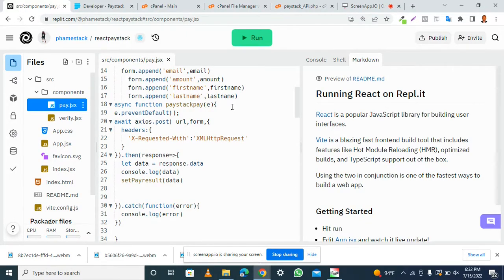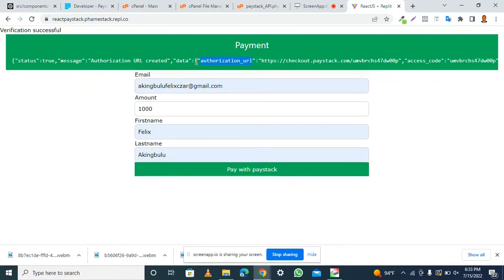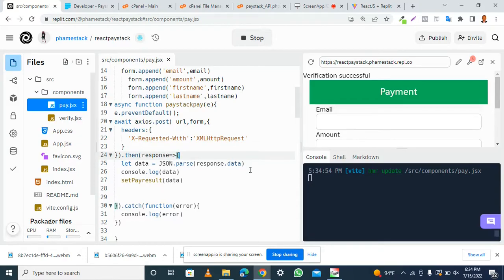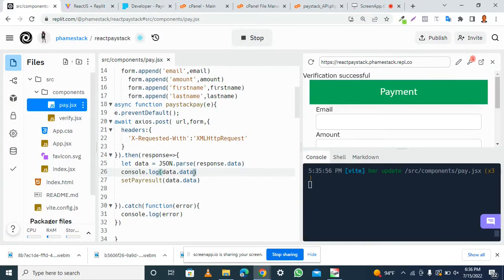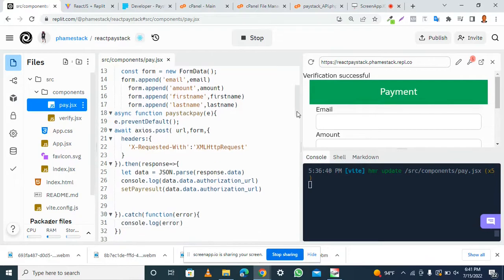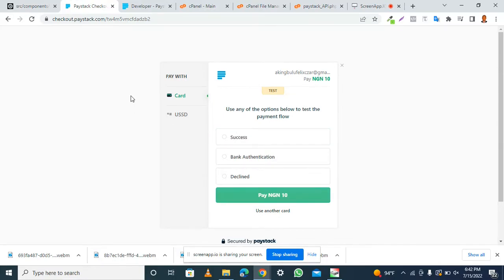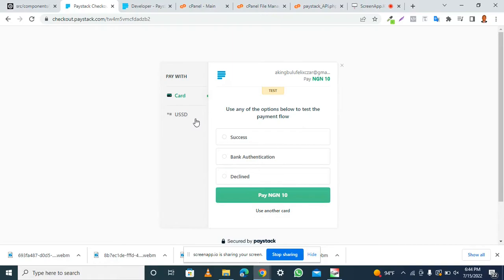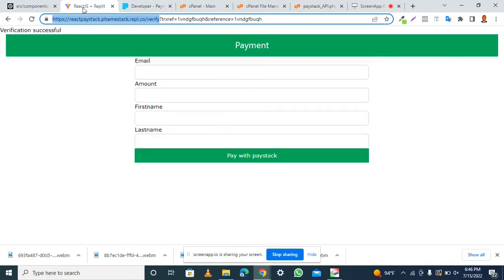How to securely integrate Paystack API into your react app to accept payment -PART 6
In this series, I am going to show you how you can securely integrate Paystack API (initialize and verify payment) into your reactjs apps to accept payment. When you fill out the form and hit the pay button, the authorization url is generated for the customer and the customer is redirected to checkout page on paystack website, after which the customer can input the card details then make payment. The user will be redirected to verify page on your website and verification success message can be displayed to the customer